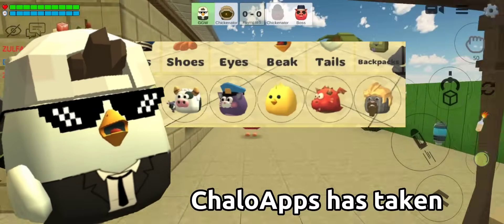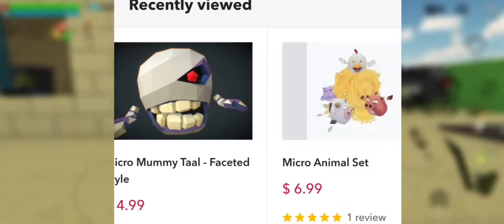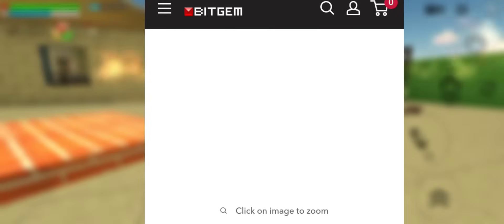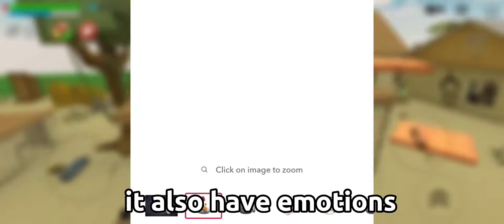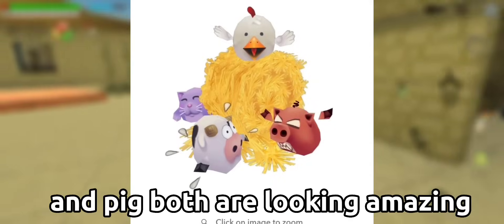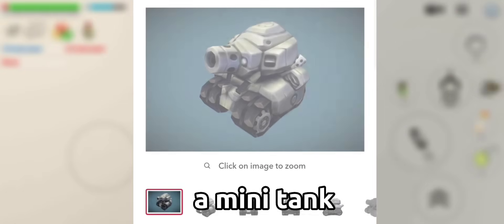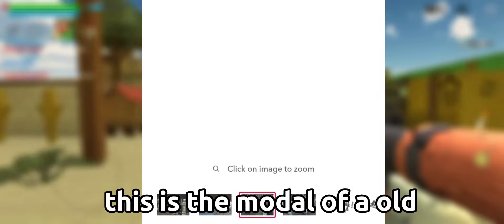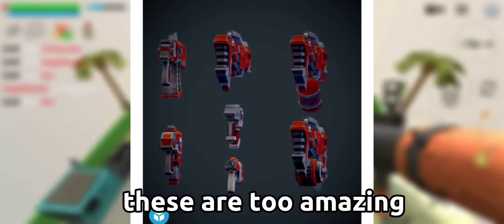😱 update 3.5.0 in chicken gun?! what will be in next update 100% real leaks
My name in game -
GGW ( color is black )